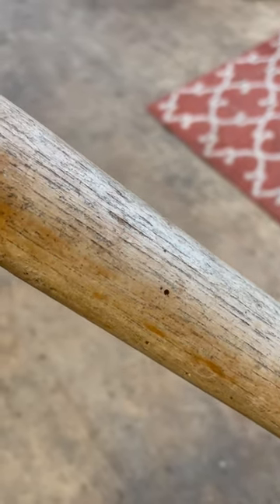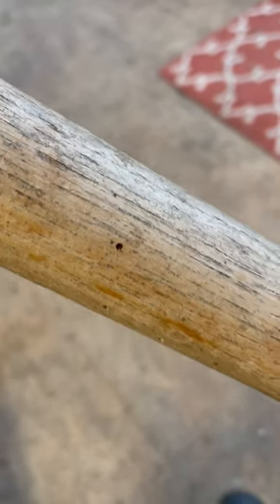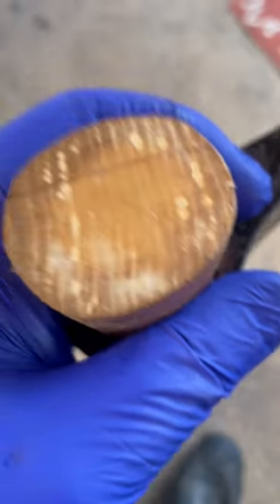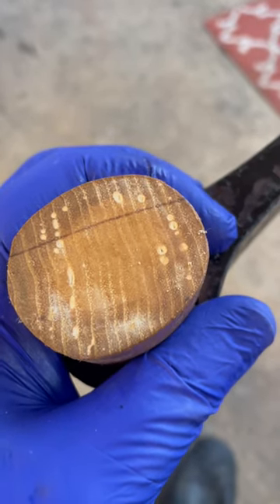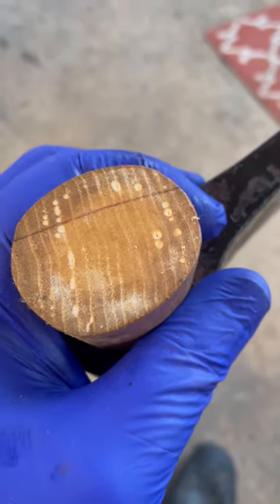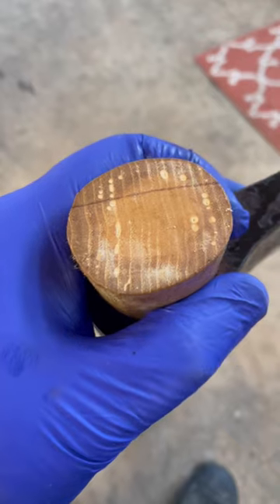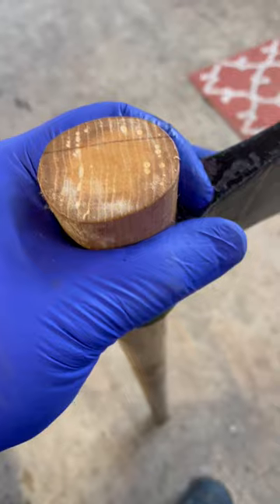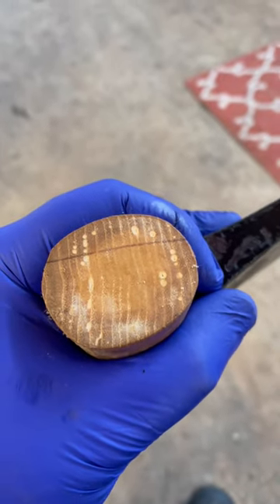Powder Post Beatle damage in an ax handle!!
This ax had been sitting in a barn for a while that has powder post beatles. They got into the handle. The handle is now weakened.  We will see just how much.